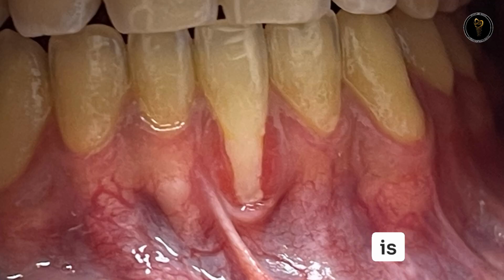Root Coverage Outcome determinants in soft Tissue Grafting Procedures (CTG)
To get complete root coverage in a soft tissue grafting procedure, everything has to square up, from patient-related factors to
choice and execution of surgery.
In terms of patient related factors, evaluation of the site prior to the surgical procedure is of utmost importance. What matters is the size, which is the width and the depth of the recession defect and the number of recession defects because that determines what type of surgery or flap you're going to do. The next comes quality and quantity of the host tissue.
Amount of Keratinized tissue and a soft tissue Biotype Is there enough Keratinized tissue? Is the soft tissue thick or thin? The next comes in the assessment is the width and height of the interdental papillae. Presence of interdental papillae is a significant predictor in the outcome.
The best results are usually achieved in RT1 where there is no interproximal bone loss and there is adequate Keratinized tissue and the patient has a thick biotype both for the tissue and the bone. Well if the bone support is not there in case it is Cairo RT2 or RT3, you're not going to be able to achieve root coverage.
Now the next thing you need is the presence of step defect. If there is a step defect, which means if you assess the margin of the enamel right where the recession is present, the surgical phase should precede the restorative phase. And it also complicates the surgical outcome.
The other things that you should also assess are if there is a Frenum pull and what is the depth of the vestibule because that's going to change following the surgery. Now, these variables are not under our control, but we need to make a note of them as they help us in planning the procedure.
So what is under our control is the surgical related factors.